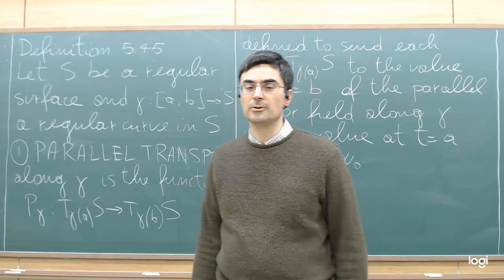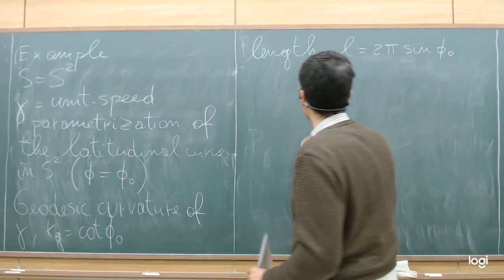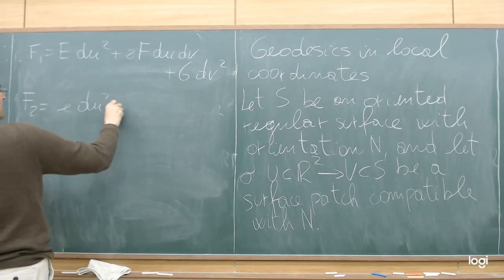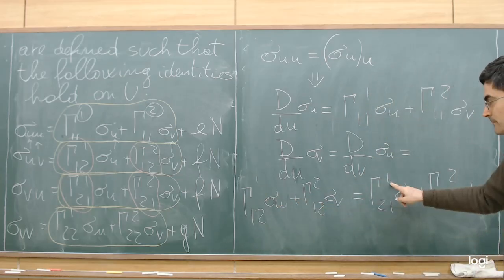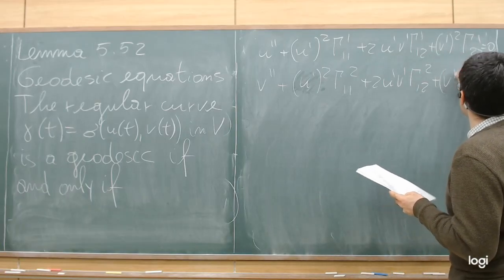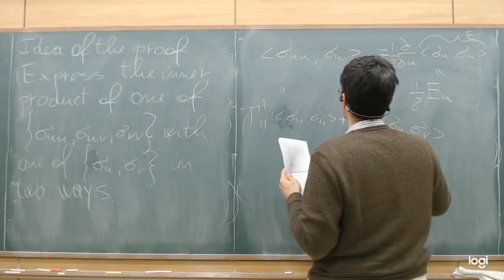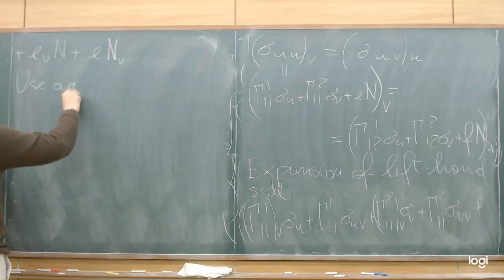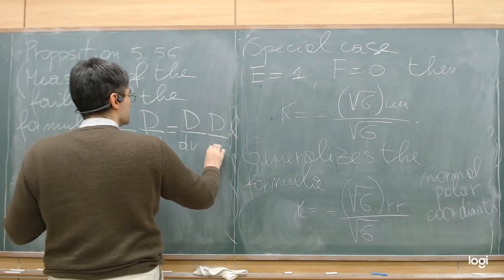Basic Differential Geometry, Curves and Surfaces, Lecture 27